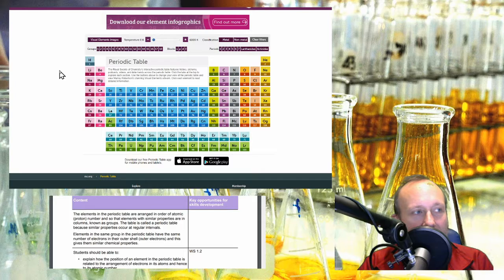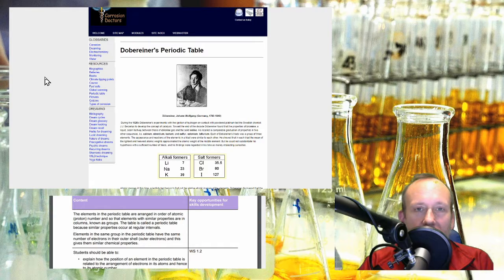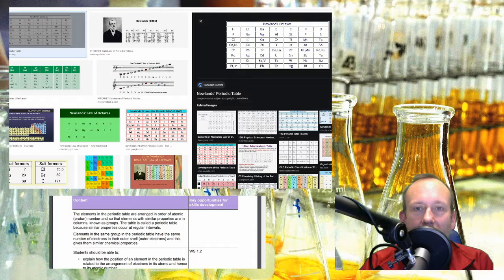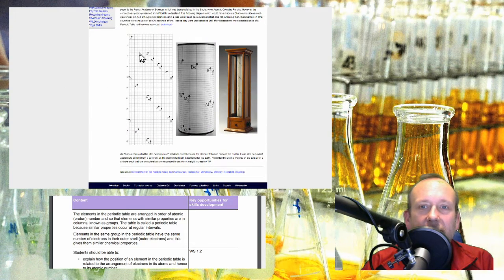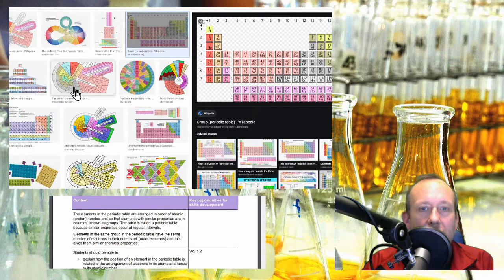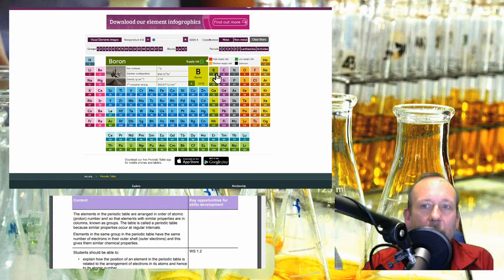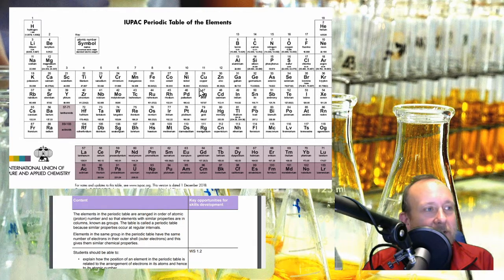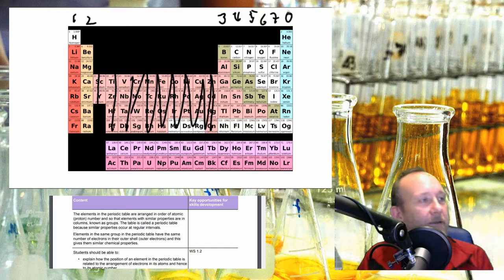GCSE - Groups and periods (Part 1/4) - AQA4121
I am using the AQA specification to give my videos a focus. But the content is pretty similar.